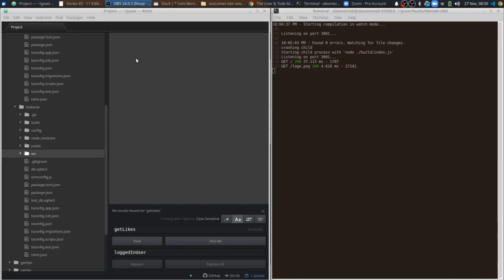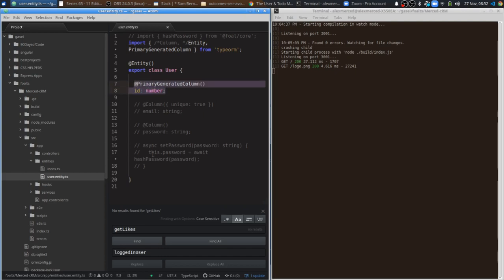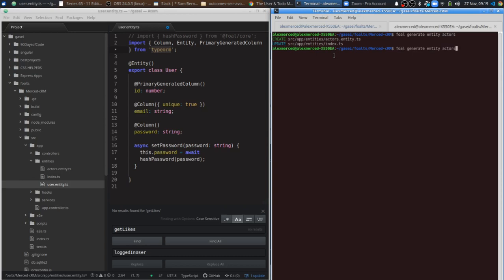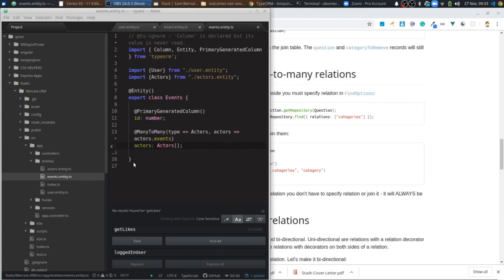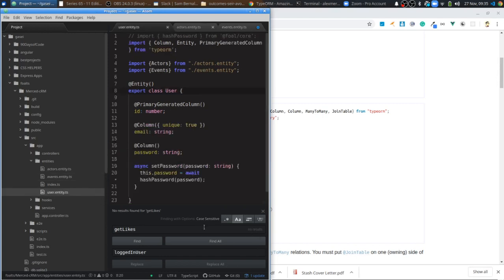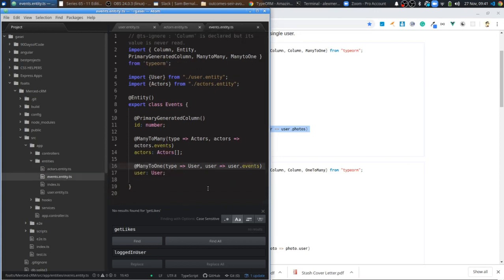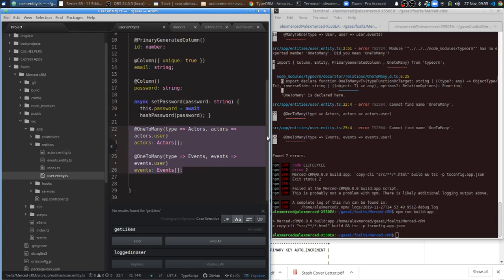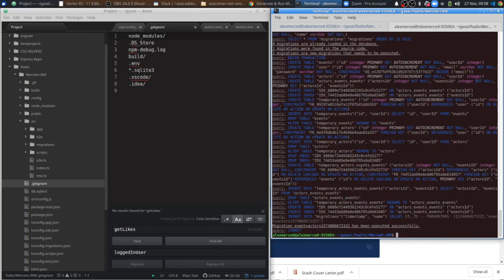Full Stack App with FoalTS #2 - Creating Your Entities/Models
Alex Merced walks through the steps of building an application with the FoalTS Javascript/Typescript framework.